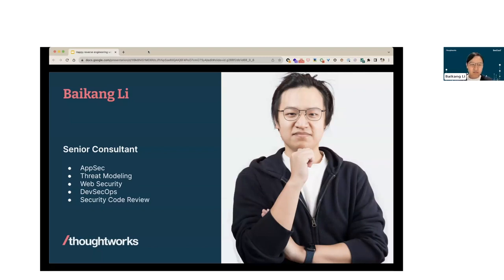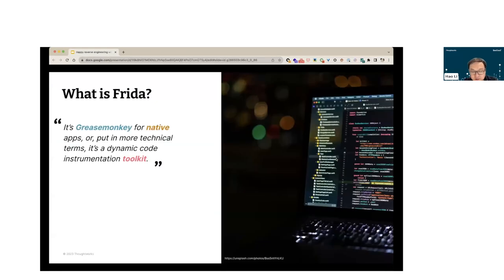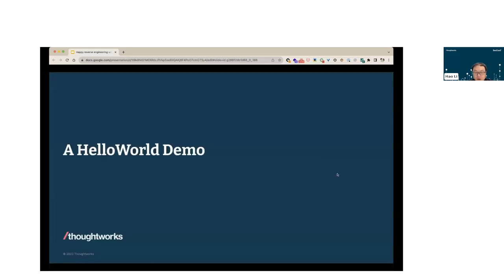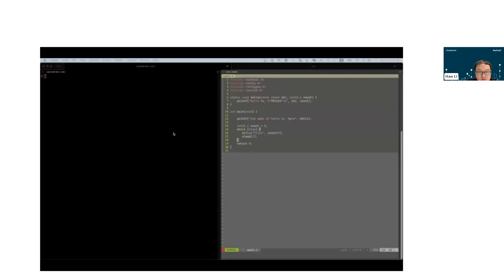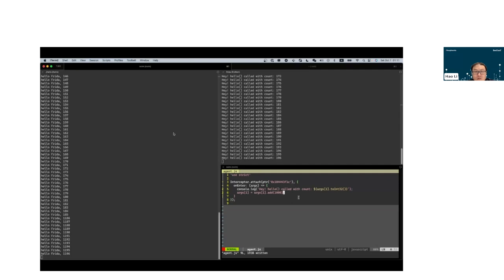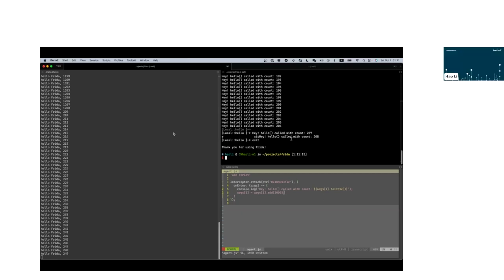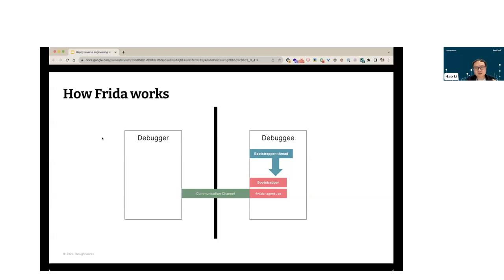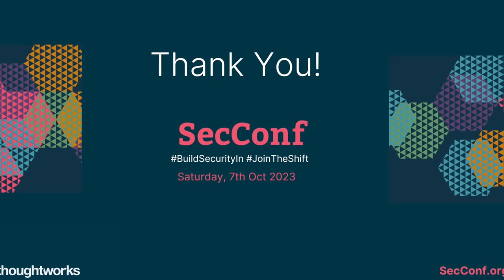SecConf 2023 | Happy reversing engineering with frida | Hao Li & Baikang Li